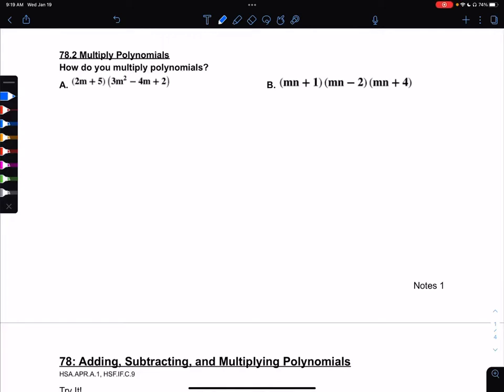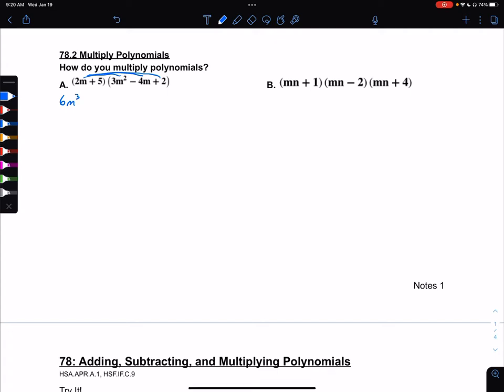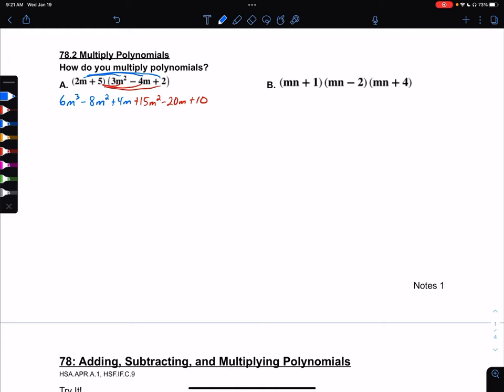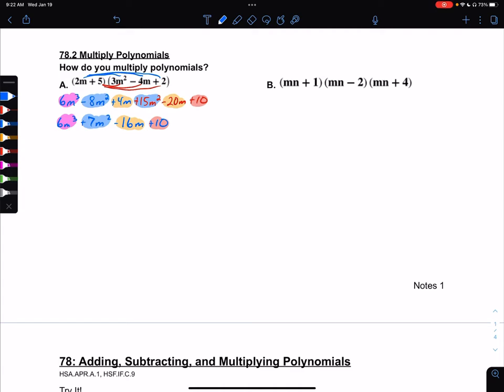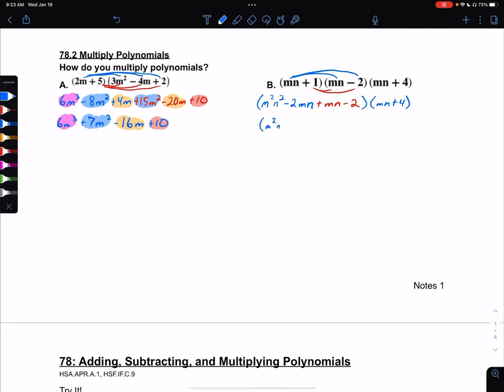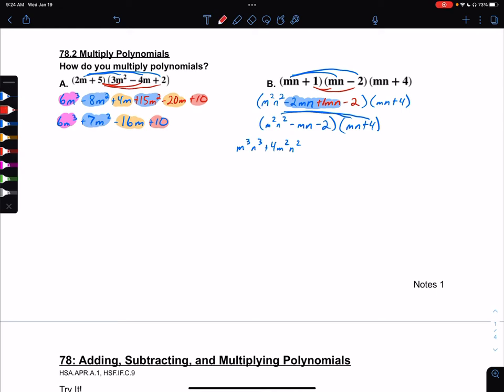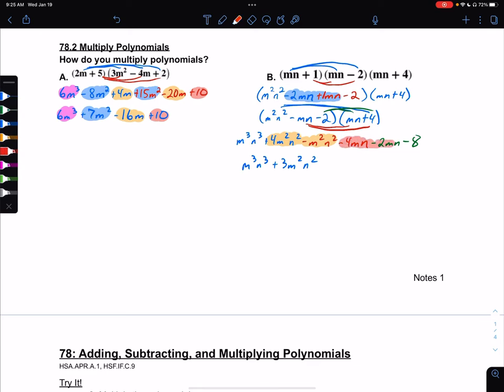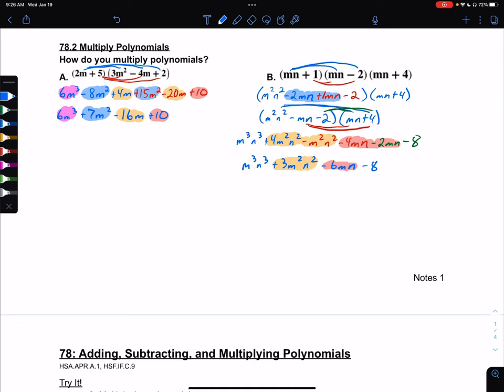78.2 Multiply Polynomials